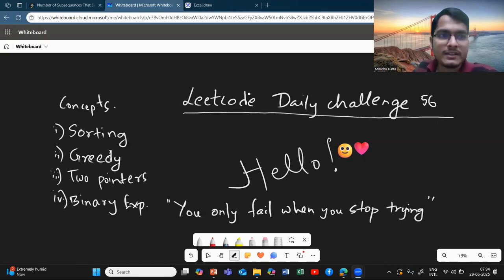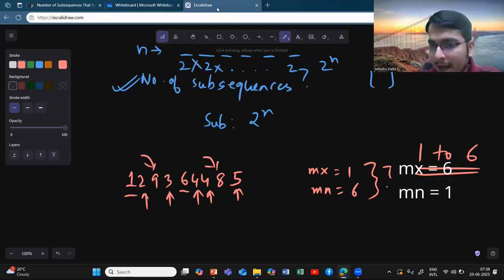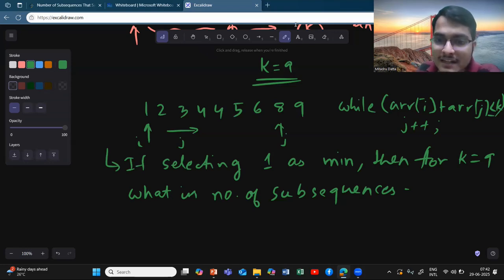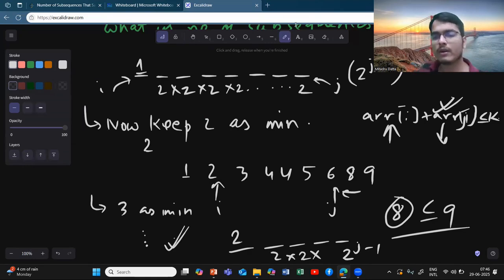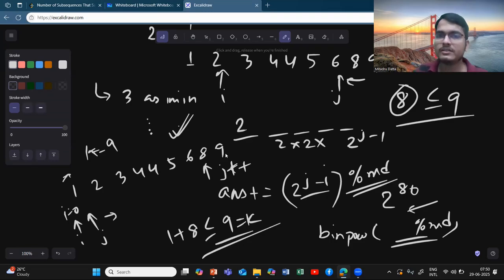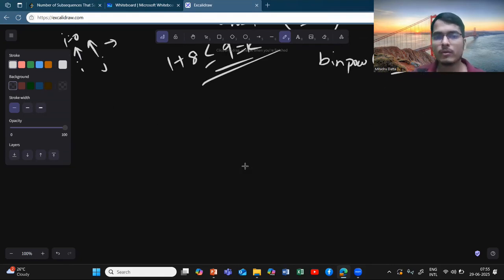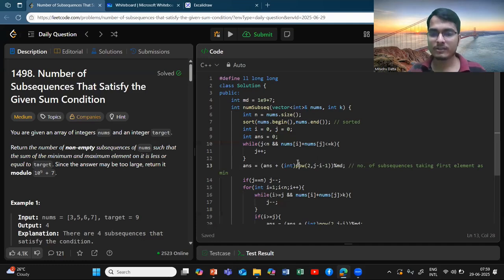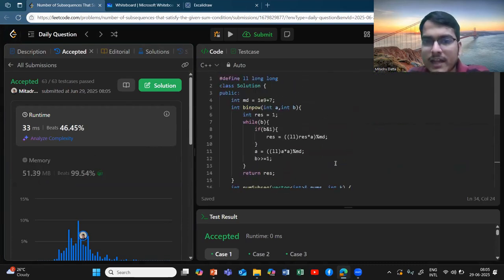1498. Number of Subsequences That Satisfy the Given Sum Condition | Leetcode Daily Challenge | potd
Code Solution in text:  See comments